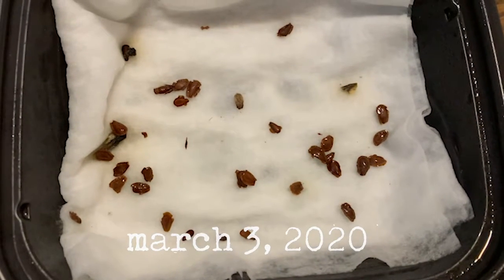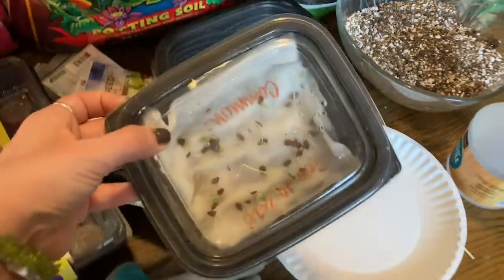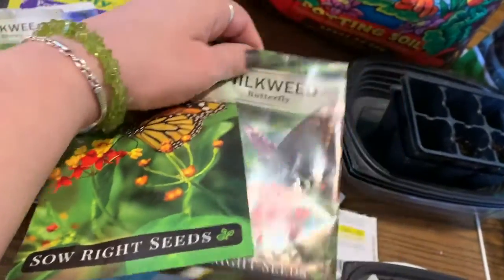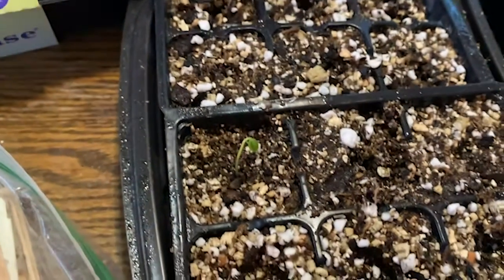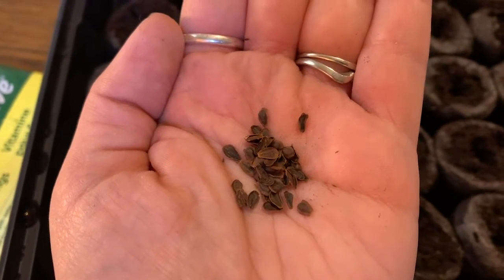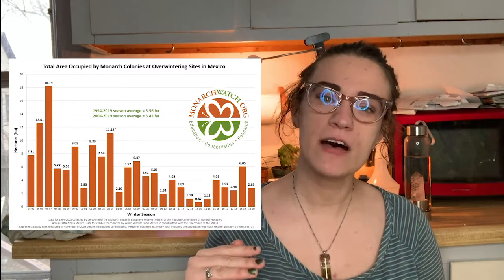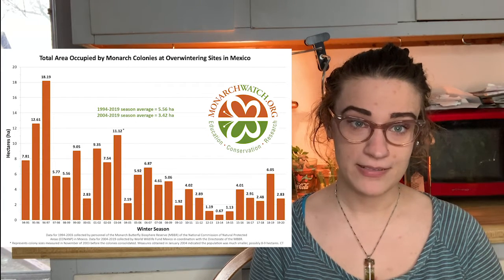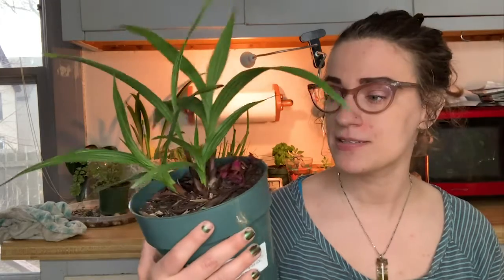Butterfly Diaries: Butterfly Garden Seed Starting (& Monarch Population Update)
Hello friends!

I hope you all are staying sane, safe, and healthy!

In this video I plant my milkweed that we had been cold stratifying, and start some host plants for another species of butterfly.

Go figure on Friday, March 13, we received news on the Monarch butterfly population status on the same day the USA declared a National Emergency. Plant some Milkweed in your yard during this pandemic. Nature heals, and so we can all heal together. 🌿🦋

MILKWEED SEEDS
~Seeds Needs
~Sow Right Seeds

BUTTERFLY RAISING SUPPLIES